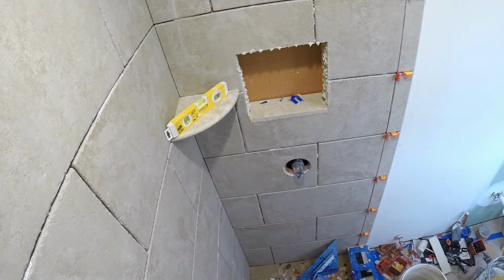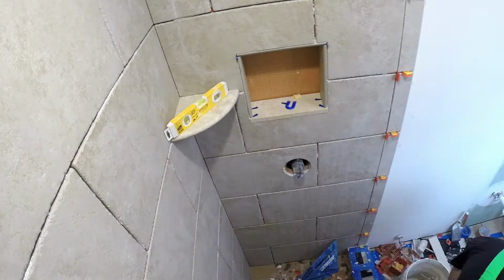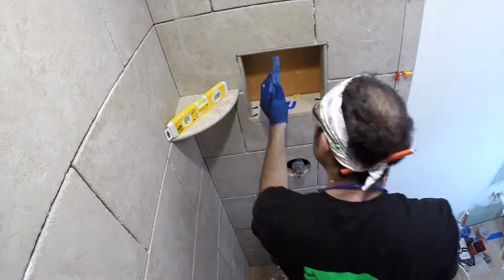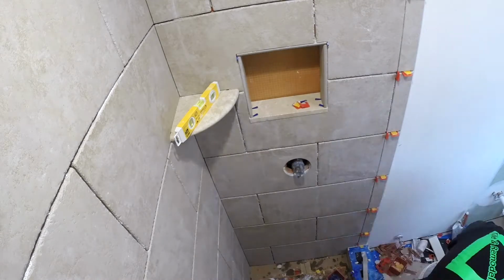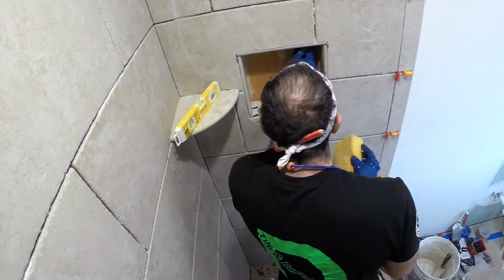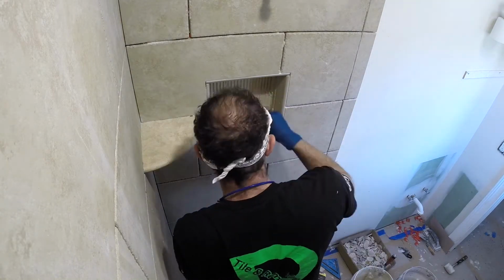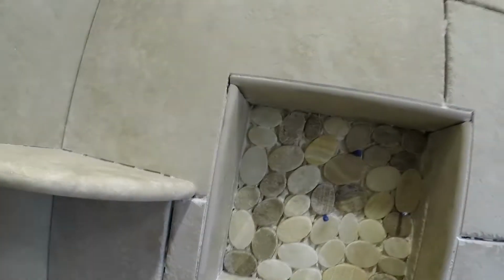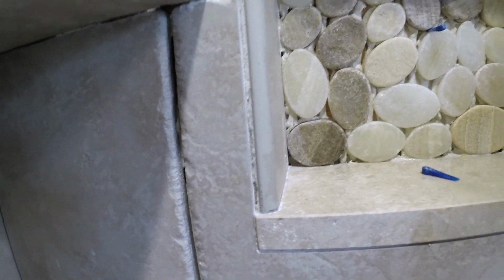Tiling a Shower Niche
Tiling a Shower Niche. The time and what we currently charge for building a shower niche from scratch.

Time and cost towards end of video.